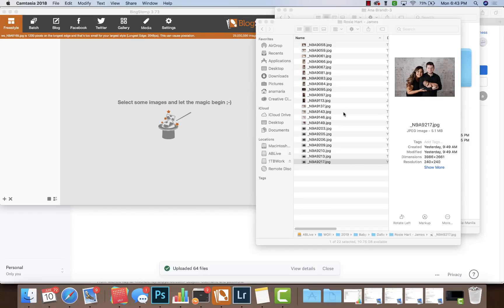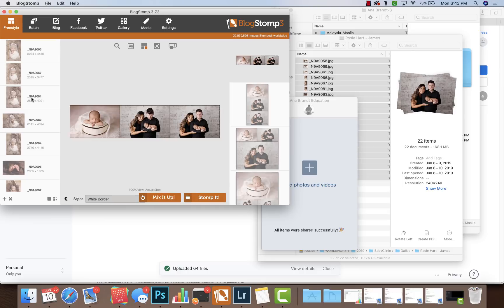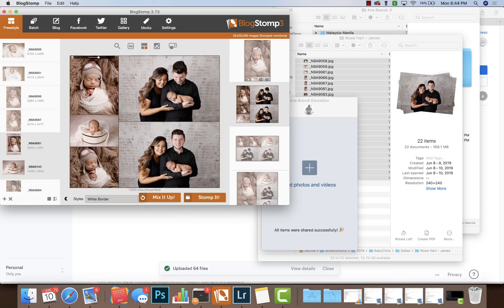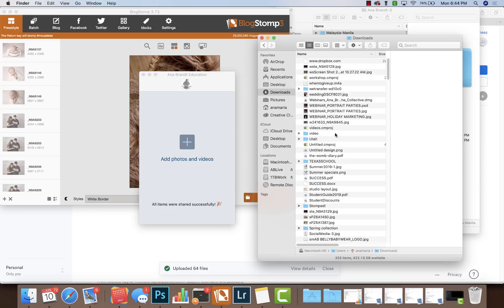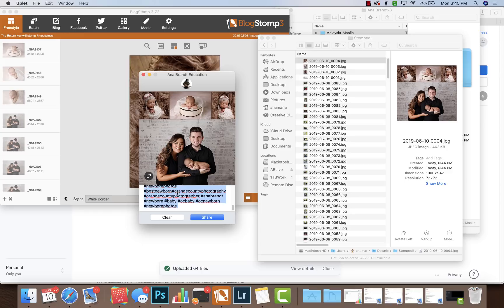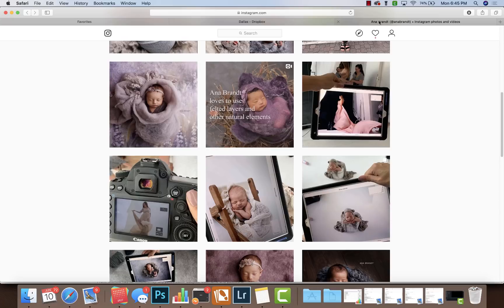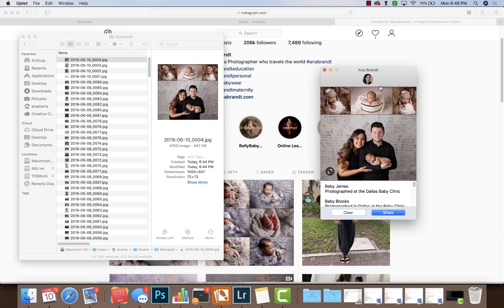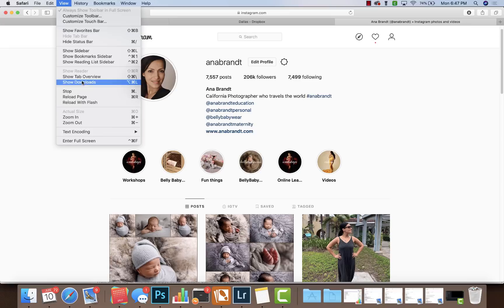A Photographers Productivity Tip